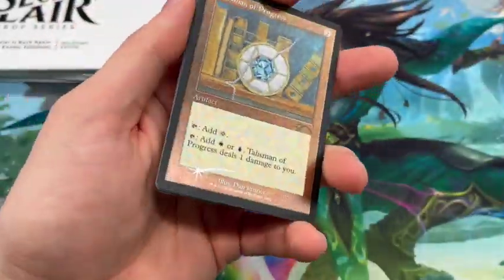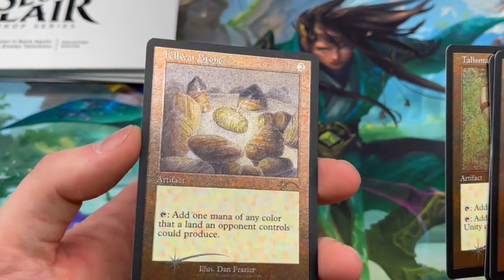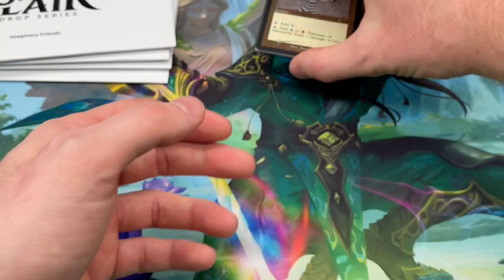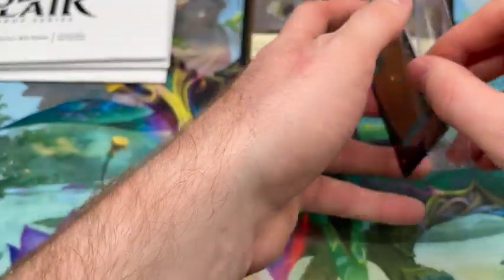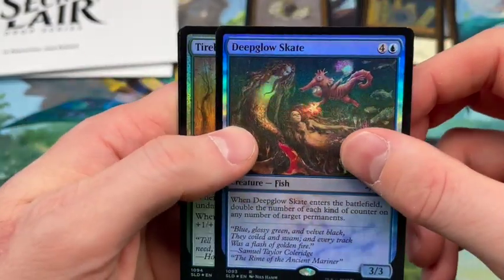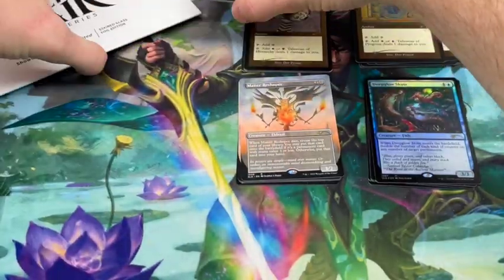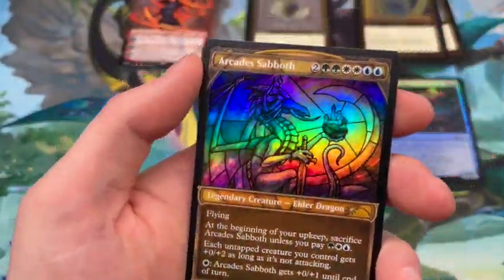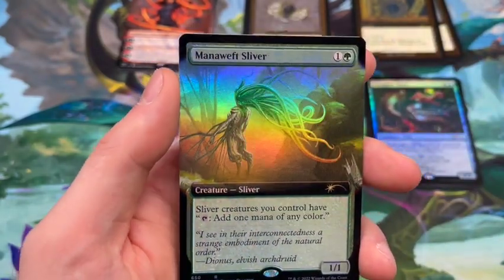MTG Pack Cracking Episode 45: Secret Lair Goodies! Let's check out some of the cool sets from Sept!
Hello friends! Today we are opening up some of the Secret Lair sets from September's drop. Let's take a look at some of that gorgeous artwork and hope for some of the chase card extras!